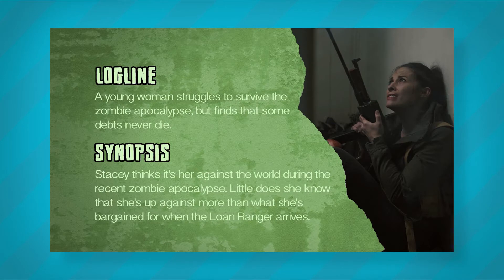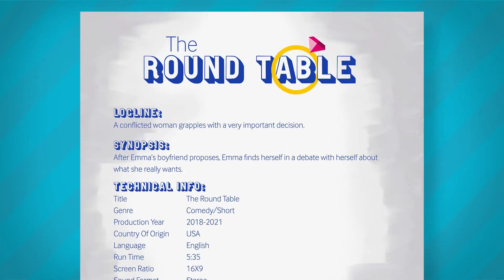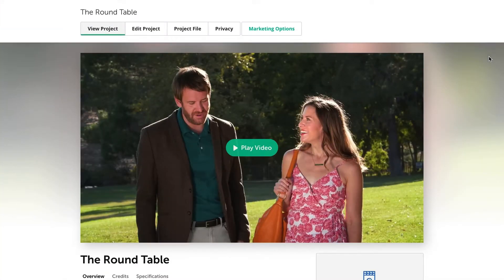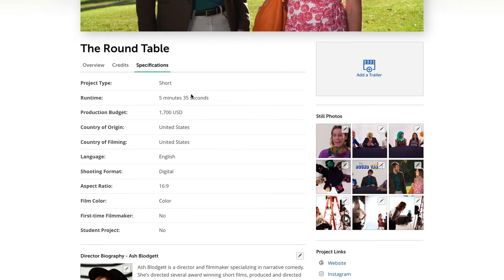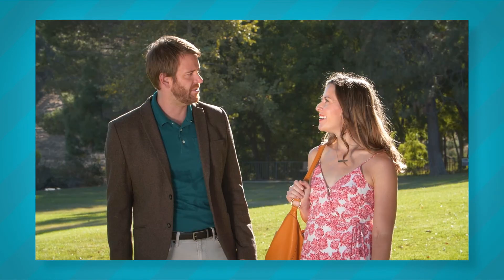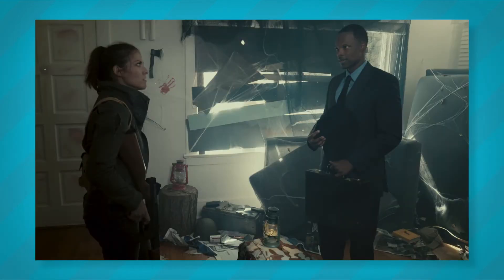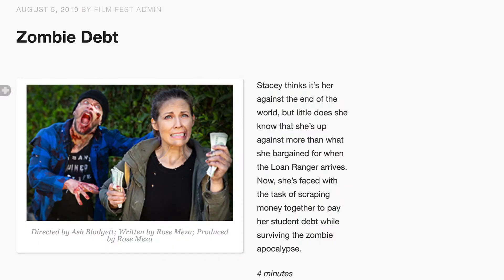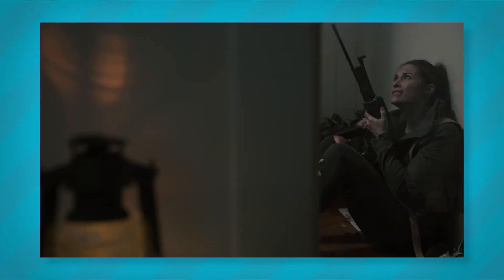How To Make An Electronic Press Kit For Your Film (EPK)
An Electronic Press Kit is a digital document that has various information and images about your film. It’s a vital piece of marketing for your film when submitting to film festivals and making sure it’s the best it can be is a key piece to getting your film accepted into festivals. So let’s go over all the things that need to be included for an electronic press kit for film including some tips on how you can really make your film EPK shine.

First up, you want the first page of your EPK to prominently display your film’s title. A good way to do this is by featuring the poster for your film. This way you have your film's title along with some compelling imagery.

Next up you want to include your film’s logline and synopsis. These are key descriptions film festivals will use in marketing materials such as festival handouts and screening details online. Note however that some film festivals might ask for your synopsis to be a specific length or even to provide two or three of varying lengths, so keep this version brief and then provide them with a more lengthy one once you’ve been accepted.

After that, you want to provide technical specs for your film. This includes the title, genre, production year, country of origin, language, run time, screen ratio, and sound format. Again this is super important information for film festival directors, as they will need to know this info to plan out the technical side of screenings as well as program film blocks, so make sure it’s as accurate as possible.

Especially your run time as this is a huge deciding factor for festival directors. Trust me, they will not be happy if you give them a festival screener that’s even 30 seconds longer than what you listed in your EPK.

And pro tip here, also make sure you’re including all these technical specs on your Filmfreeway submission page as this will be the first place festival directors will look.

Next up, make sure you provide bios for the key crew members on your film. These are people like the director, producer, and writer, but if you have other crew members that might have some notoriety, then listing them can help your film’s marketability to film festivals.

Film festivals love it when high brow talent is attached to the films they are screening and they will promote that as much as they can.

And speaking of talent… next make sure you include bios for your actors and actresses. This is usually just your leading characters, but again if you have a name actor in your film that isn’t necessarily a leading character, it’s great to list them here as well as film festivals love love love having celebrities in their films.

Like seriously, they are as obsessed with celebrities as Gen-z is with TikTok. And don’t get me wrong, TikTok is pretty great.

Optionally after your leading cast, you want a quick overview of all the crew involved in the film and it doesn’t hurt to have a phone photo. This isn’t necessarily required but can be a nice touch.

And finally, you want to include some promotional stills for your film. Now note that these are not behind the scenes photos. They should either be slick marketing photos you took for your film or stills pulled from the film. I highly recommend having a combo of both as film festivals will love to use the promo photos for online marketing but will most likely want a still pulled from the film for handouts.

And final pro tip for you, make sure you have fun with it and make it visually appealing. Making your EPK’s look and feel match your film goes a long way and shows your film is the full marketing package.

Now that you’ve seen these film epk examples, your electronic press kit is sure to shine! Or glow I guess… cause it is digital.